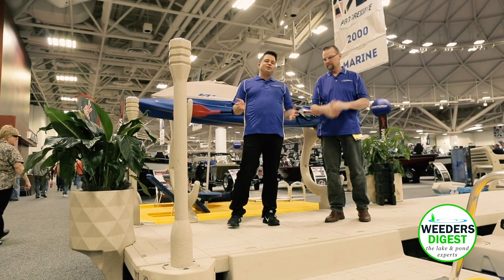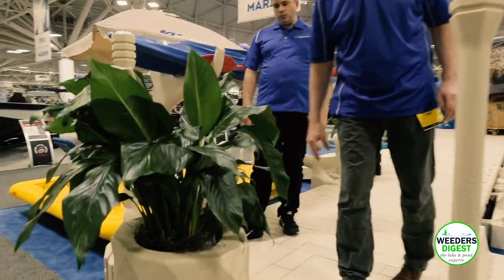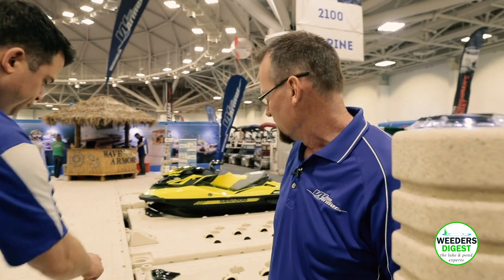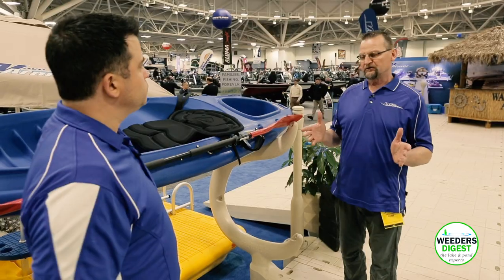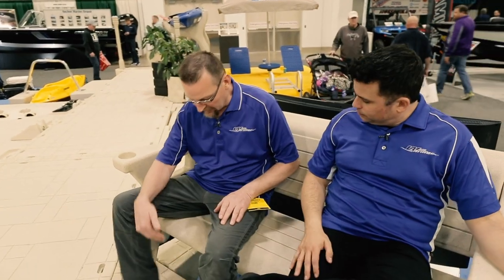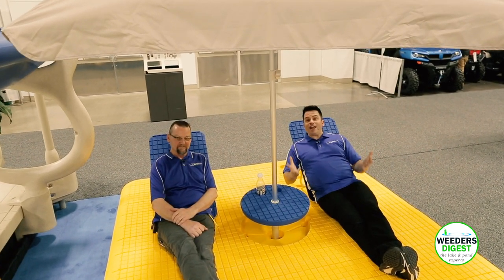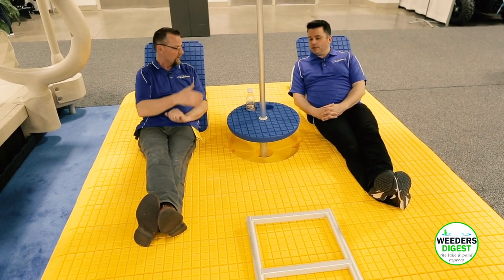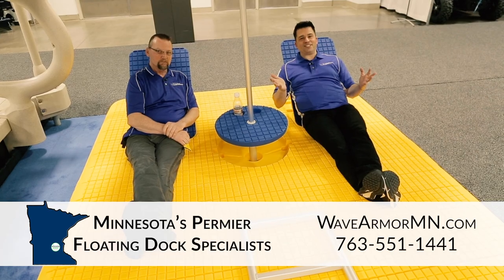Wave Armor Floating Dock Accessories | Overview Review Video | WaveArmor Dealer Minnesota